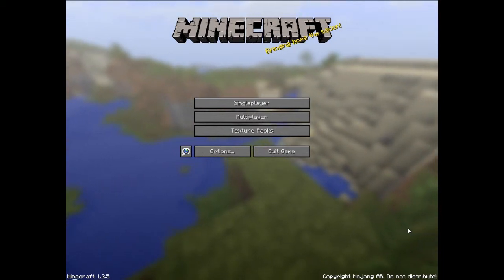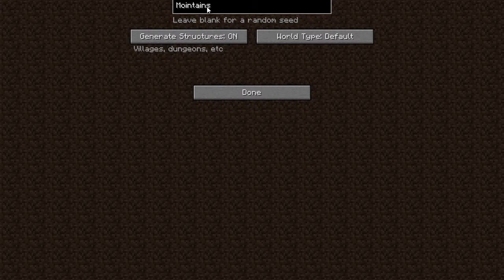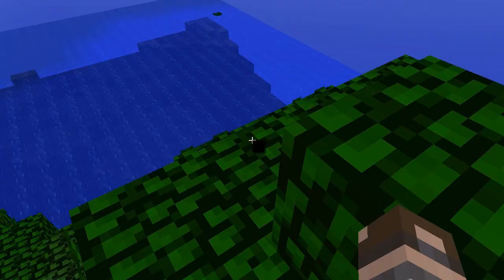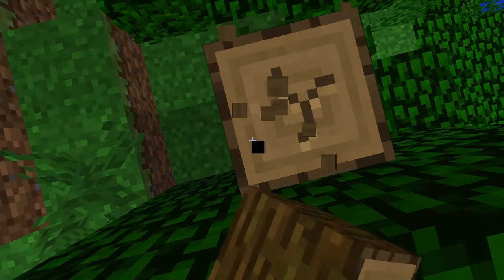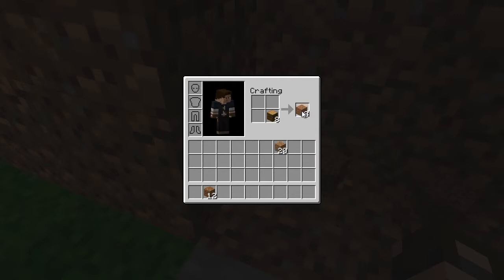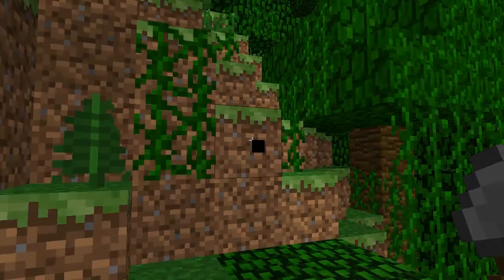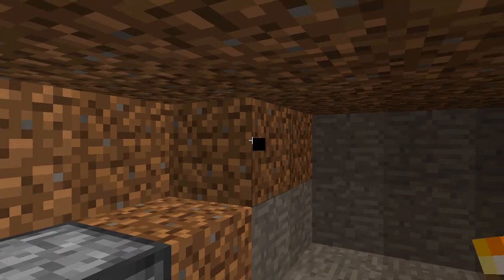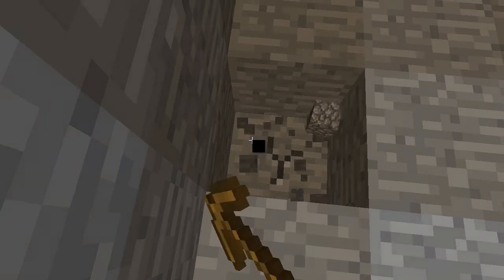Let's Play Minecraft! - How to Survive Your First Night...in the Jungle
Enjoy the video! I used a lot of time on it.

[Made by 10-year-old 'S,' May 2012]